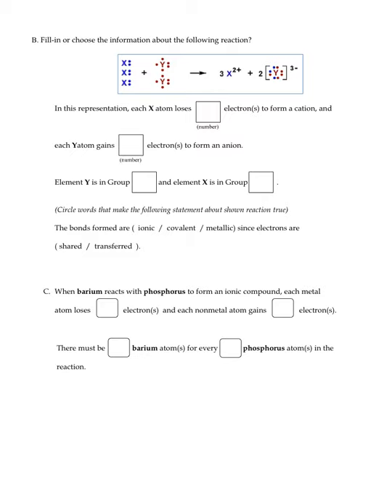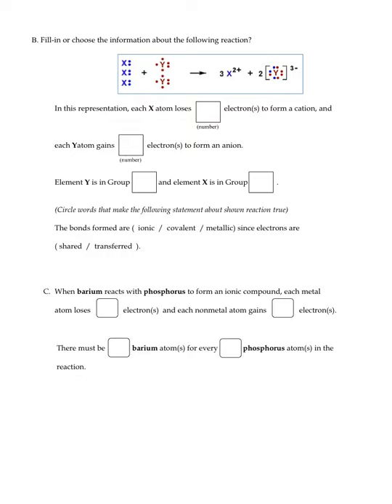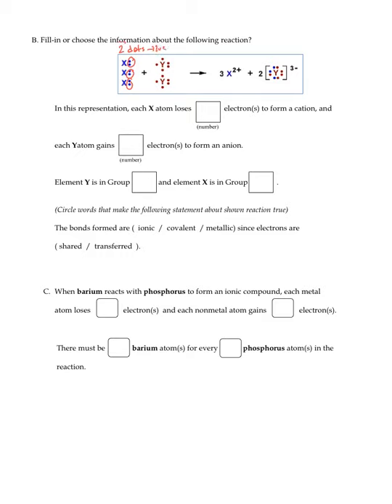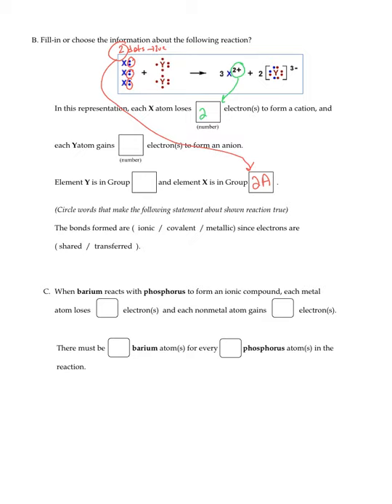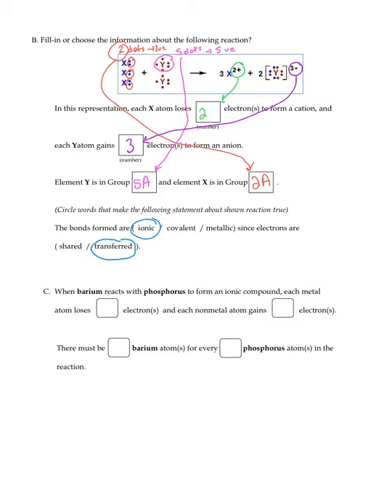Week 4 Concept Check PG 4